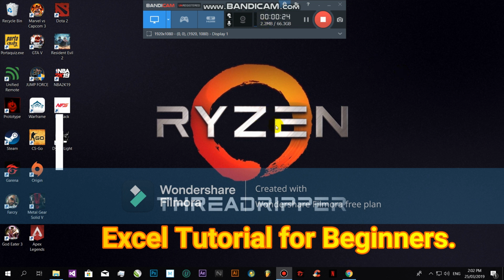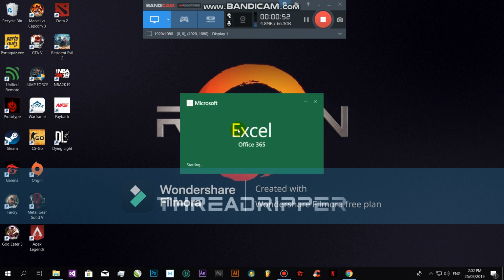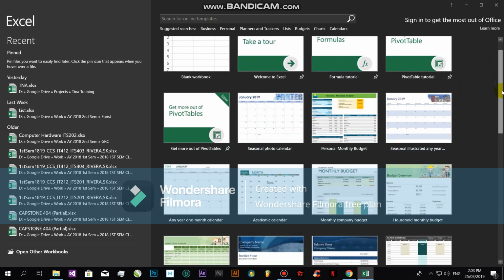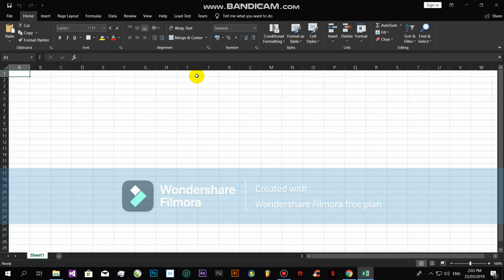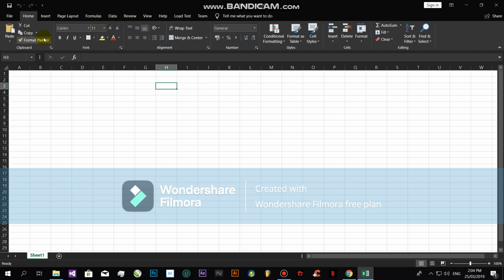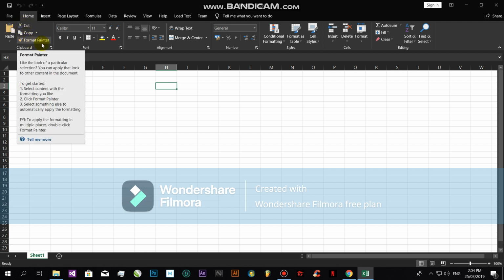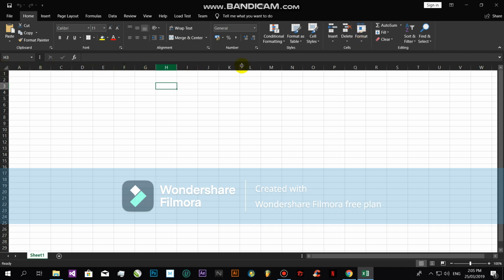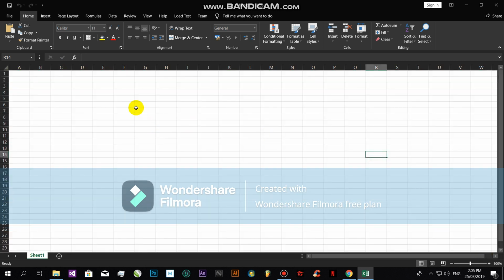Excel Tutorial for Beginners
Marlyken - Sharing is LOVE!